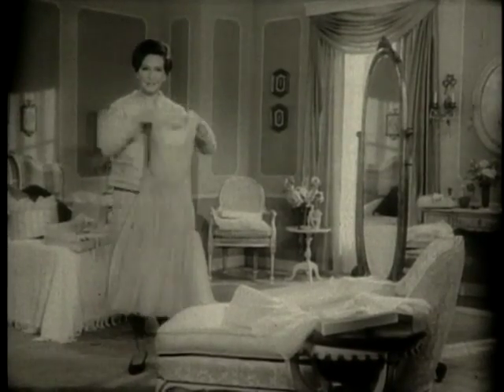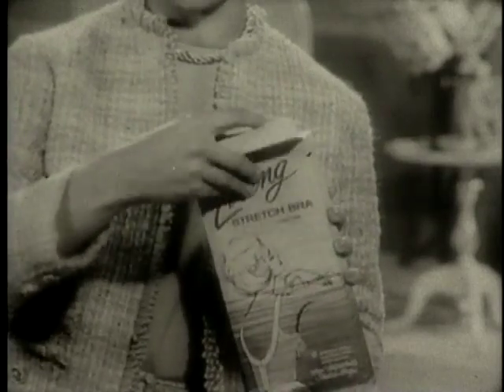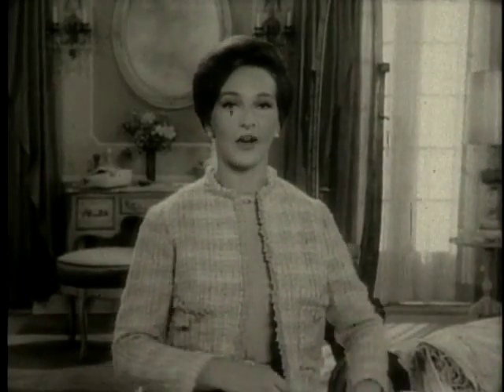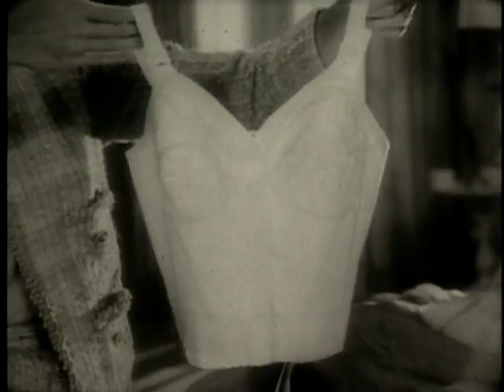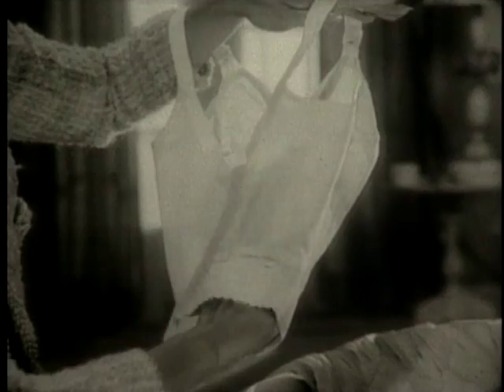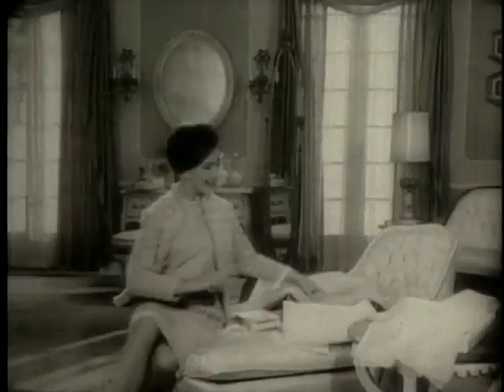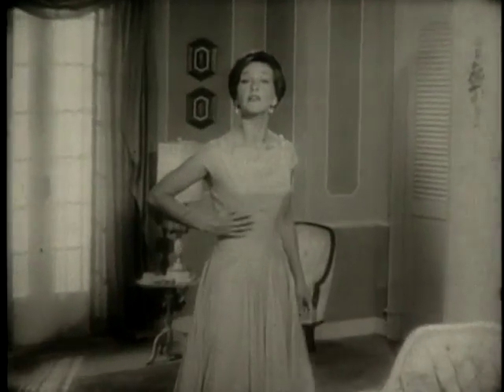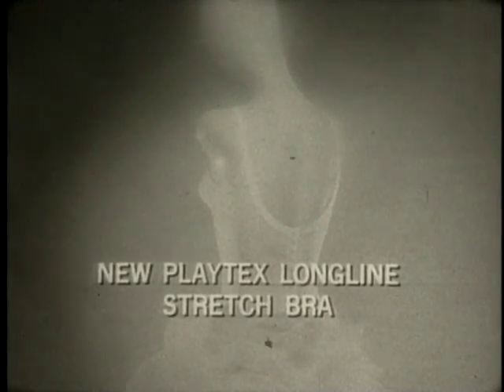Playtex Longline Stretch Bra Commercial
It takes care of the mid-drift bulge!